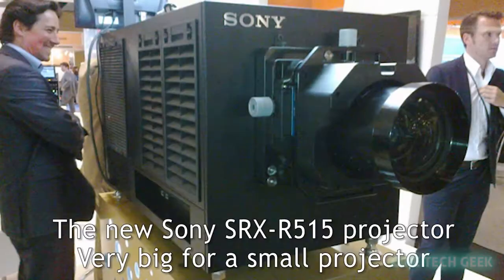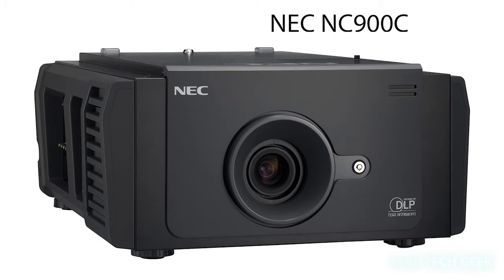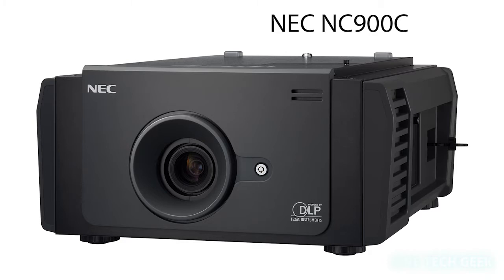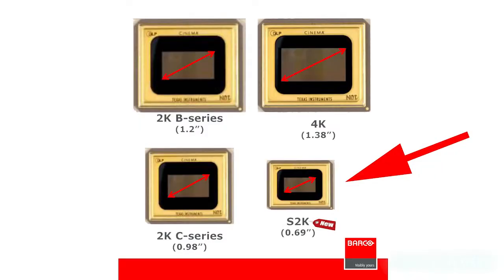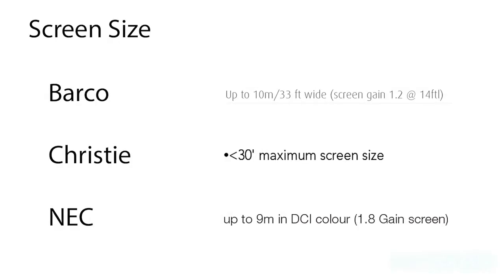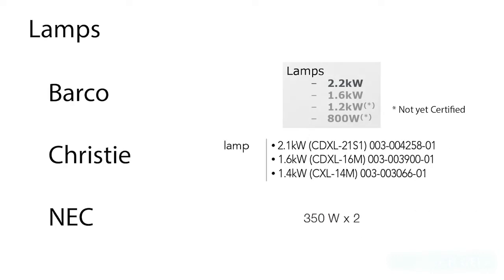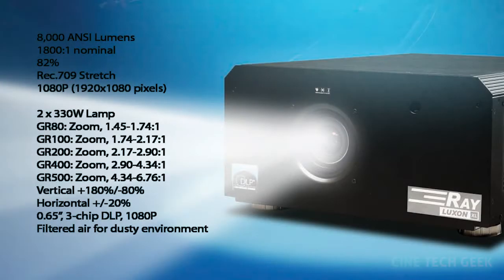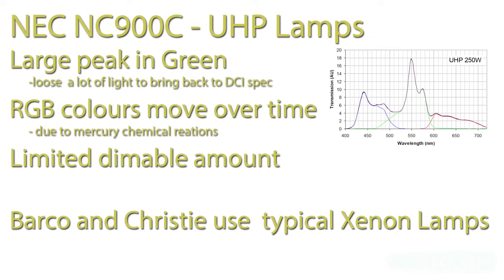EOF-3 : New smaller cost effective projectors for digital cinema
In this video I cover the new smaller DCI approved digital cinema projectors.  All three manufacturers (Barco, Christie, NEC) who are licensed to produce projectors using the digital cinema class DMD's are bringing out new projectors based on the Texas Instruments (TI) 0.69 inch DMD chip. With this reduction is size comes a reduction in price as the projectors are more likely to take advantage of commodity parts.

The Barco DP2K-10Sx and Christie Solaria One are very similar, however the NEC NC900C is a completely new way of building a digital projector and is likely aimed at a non main stream cinema exhibition market.  However, there is something for everyone and as Film comes to an end, these new product should be helpful to transition some sites having a hard time moving to digital.